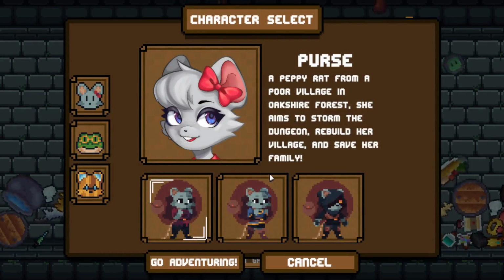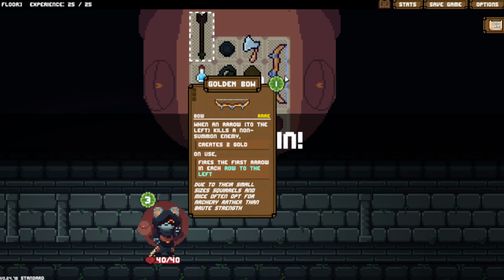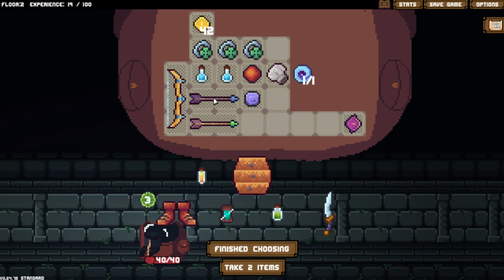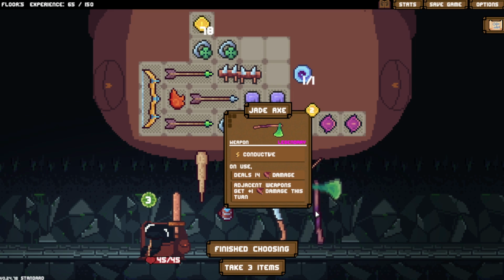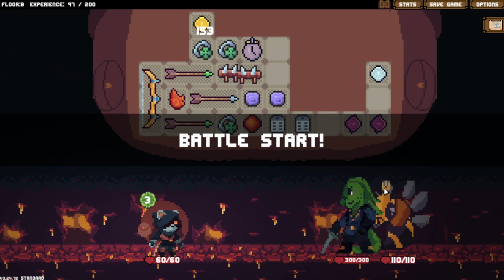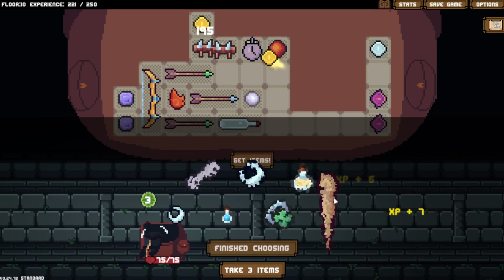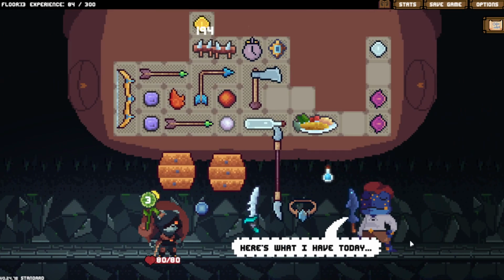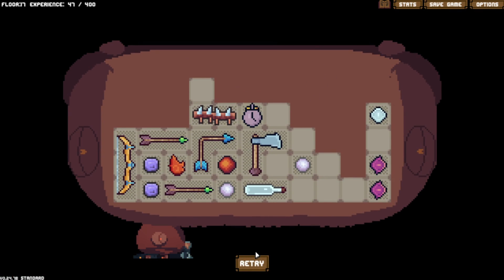The Game is Out! Huge Patch! Early Access Key Inside! | Backpack Hero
Toppest of the toppest Patreons:
abrazite
Xieroeh
Beaniiman
Nicol Bolas
Tulli
DJ SOUTHPAW
cparks1000000
Maxter1o2
Konope
DEADTO0L ಠ_ಠ
carlchen
Butler